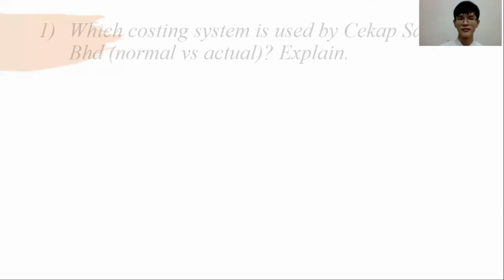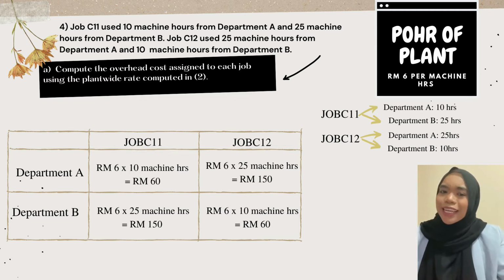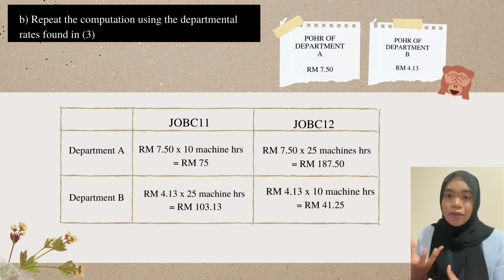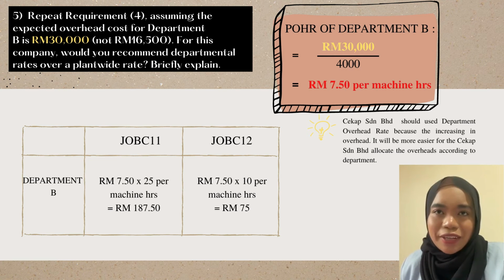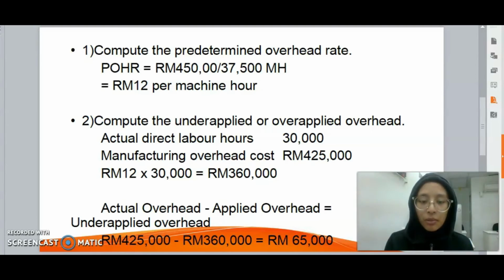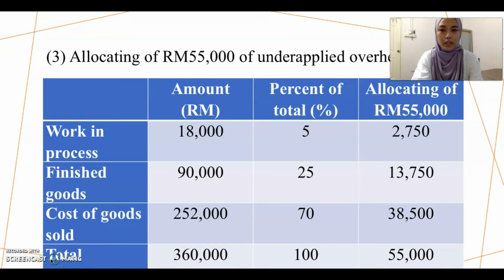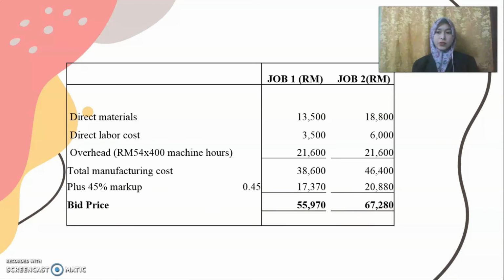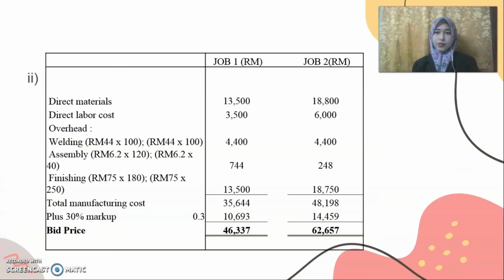A1 TUTORIAL 1 CHAPTER 3 VID